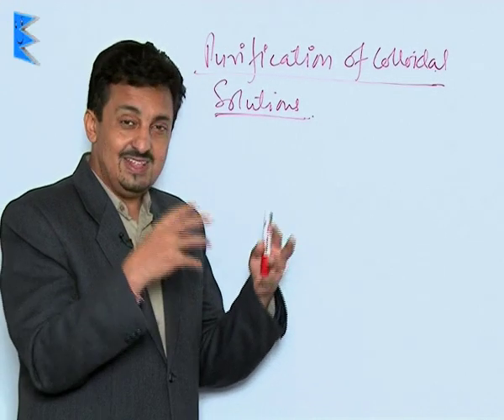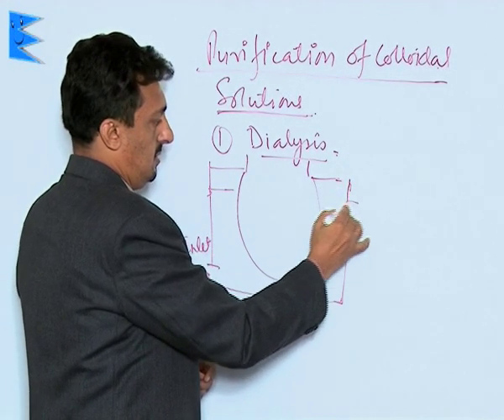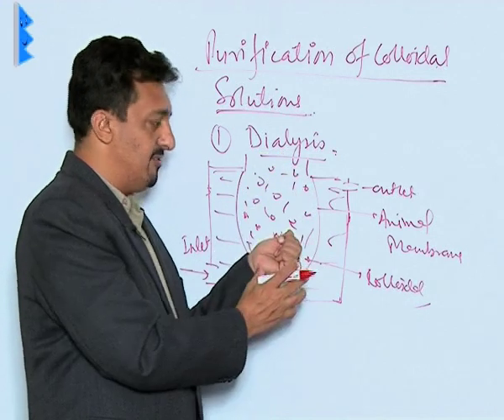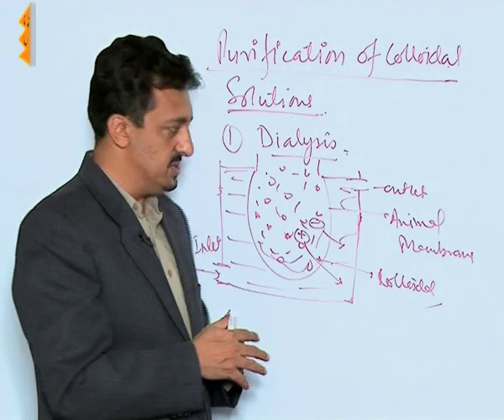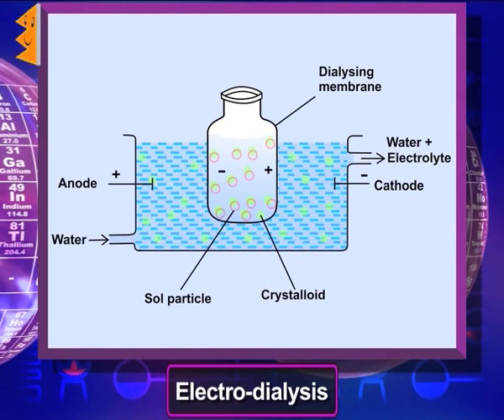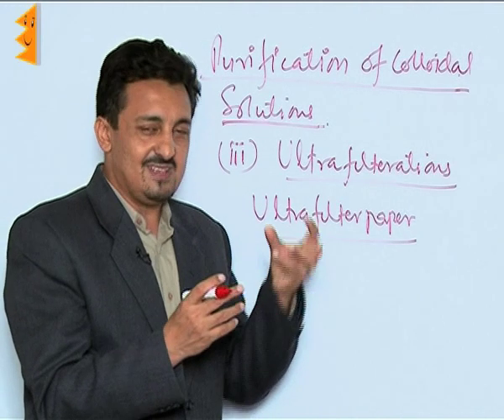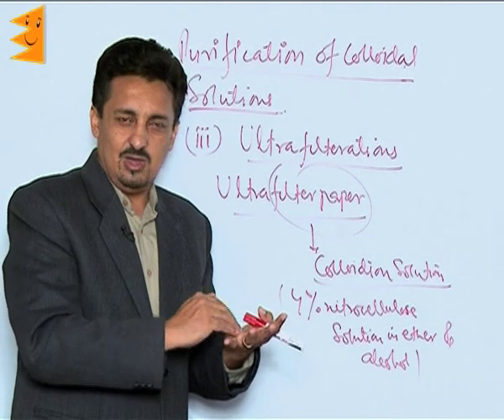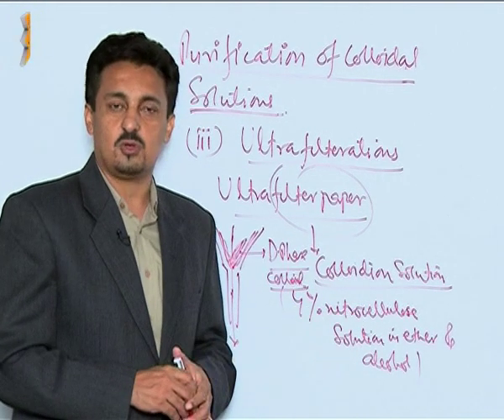CBSE Class 12 Chemistry Surface Chemistry Purification of Colloids Solutions |Extraminds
Topic: Purification of Colloids Solutions
Extraminds